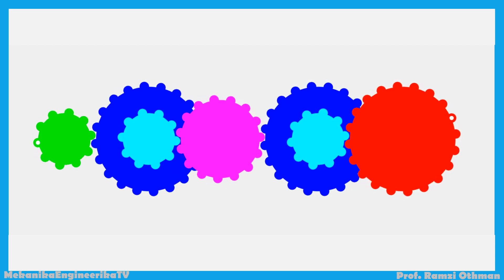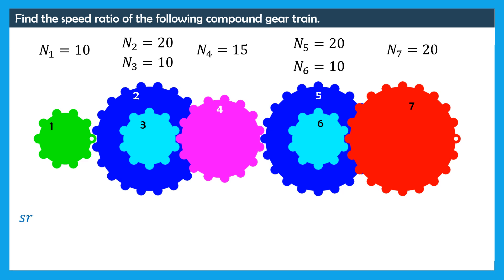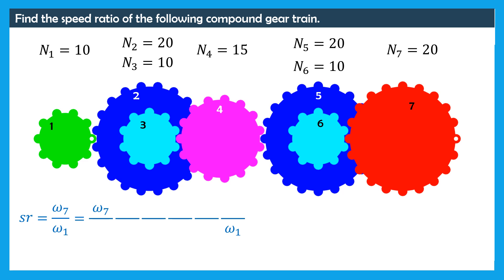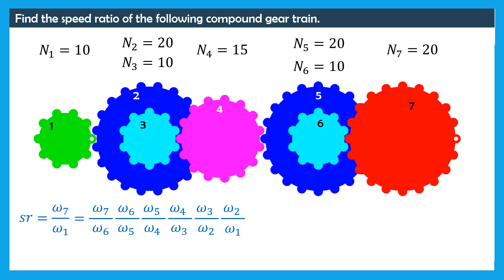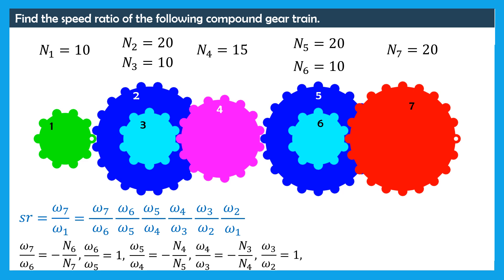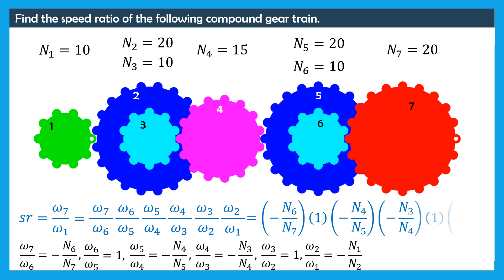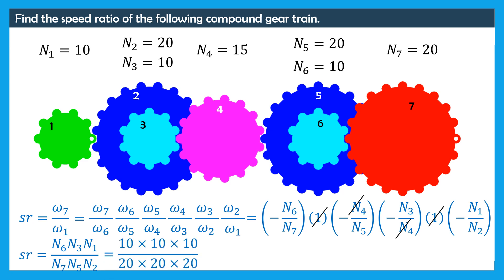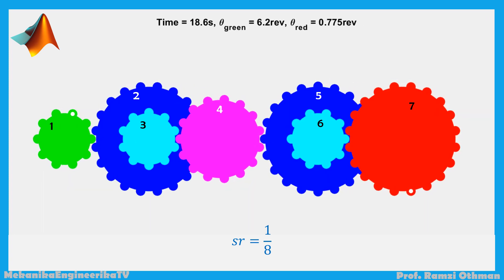Machine Dynamics, Solved Problems, Gears, Kinematics, Compound Gear Train (Speed ratio)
Compound gear train
Speed ratio
Teeth ratio